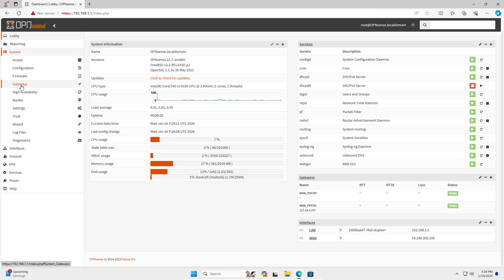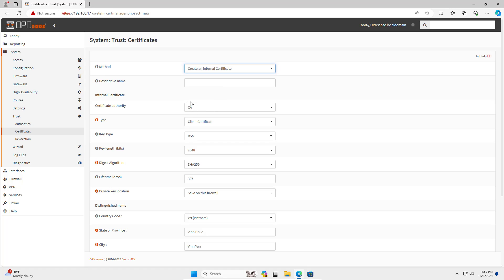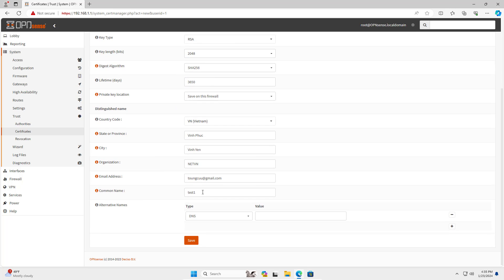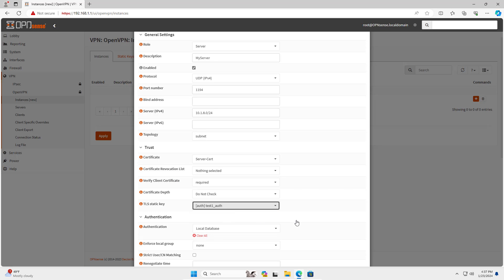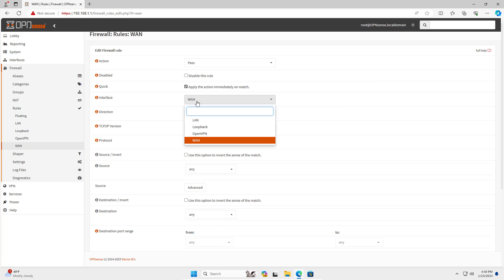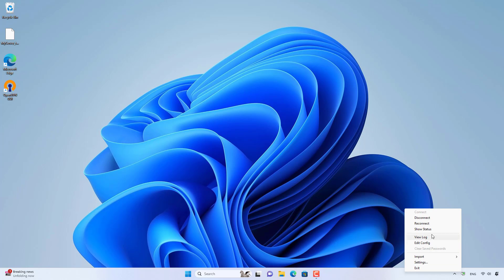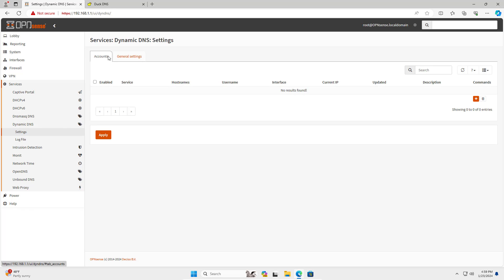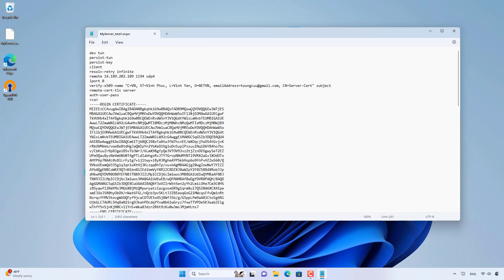How to create a OpenVPN server on OPNsense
In this tutorial, I will guide you step-by-step on how to create an OpenVPN server on OPNsense.